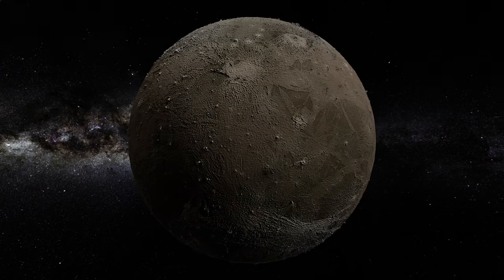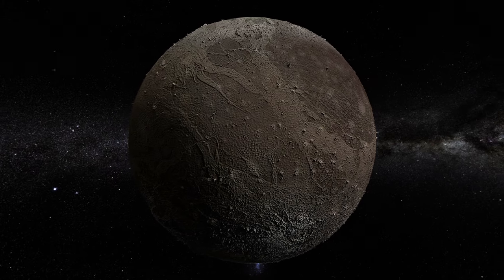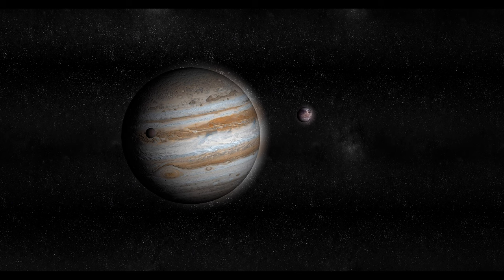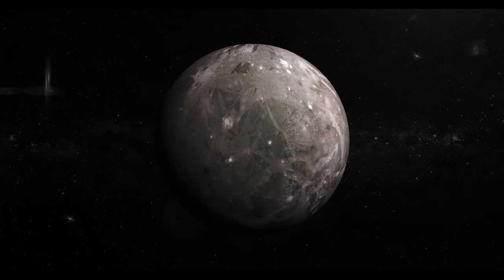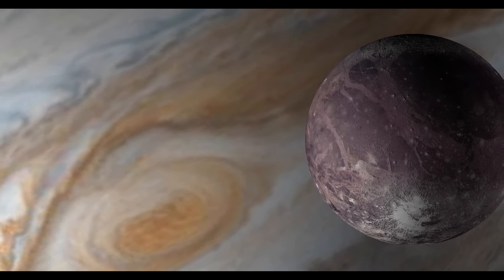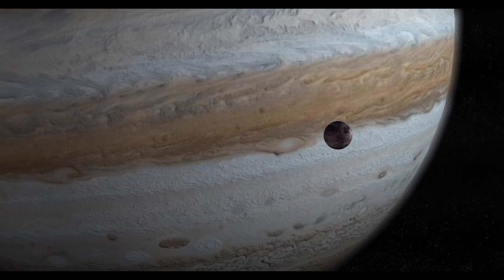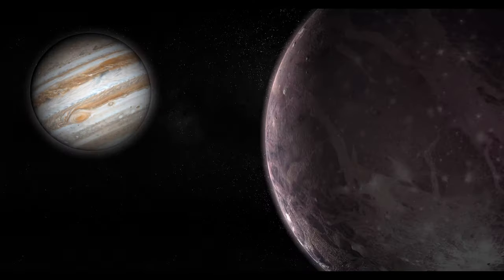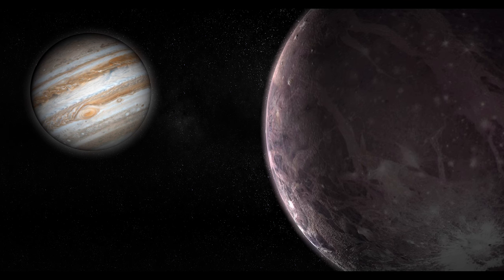Ganymede: The Enigmatic Wonder of Jupiter's Largest Moon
Welcome to the captivating world of Ganymede, the largest moon in our solar system and a celestial wonder orbiting Jupiter. In this scientific exploration, we embark on a thrilling journey to uncover the mysteries and astounding discoveries that make Ganymede a unique celestial body. Join us as we delve into its mesmerizing features, its enigmatic history, and the remarkable findings that have captivated scientists and ignited our curiosity.

Ganymede's Remarkable Composition:
Ganymede, composed mainly of ice and rock, is a world of breathtaking diversity. Its surface showcases an intriguing blend of dark and light regions with distinct geological features. This captivating moon possesses a magnetic field, making it the only moon in our solar system known to possess such a characteristic. As we unravel the secrets of its composition, we discover clues that point to Ganymede's complex geological history and its potential for hosting an internal ocean.

The Icy Enigma:
Beneath Ganymede's icy crust lies a hidden treasure—a subsurface ocean, making it one of the few places in our solar system where liquid water is thought to exist. Scientists theorize that the immense gravitational forces from Jupiter and neighbouring moons create a tidal flexing effect, generating heat that keeps the ocean in a liquid state. Exploring this subsurface ocean could provide invaluable insights into the potential for life beyond Earth.

Tectonic Marvels:
Ganymede's surface is adorned with an intricate network of valleys, ridges, and grooves, revealing its tumultuous geological history. Scientists believe that the moon experienced periods of intense tectonic activity, including the shifting and rifting of its icy crust. These geological features awe us with their beauty and provide clues about the moon's evolution and the dynamic processes that shaped its surface over billions of years.

Mysteries of the Auroras:
Despite lacking a substantial atmosphere, Ganymede displays a stunning phenomenon: auroras. These shimmering light curtains are created by interacting the moon's magnetic field with Jupiter's powerful magnetosphere. Studying Ganymede's auroras can unlock insights into the moon's magnetic environment, its interaction with Jupiter, and the intricate dance between the two celestial bodies.

Ganymede's Exploration Quest:
While our knowledge of Ganymede has grown significantly through missions like NASA's Galileo and the JUICE (JUpiter ICy moons Explorer) mission by the European Space Agency, we hunger for more. Future missions aim to delve deeper into Ganymede's mysteries, with the ESA's JUICE mission set to launch in the coming years. This ambitious endeavour will comprehensively explore Jupiter and its moons, including Ganymede, bringing us closer to unravelling the moon's secrets.
Conclusion (approx. 100 words): Ganymede, a celestial marvel shrouded in mysteries, continues to captivate scientists and stargazers alike. Its complex composition, icy enigma, tectonic marvels, and beautiful auroras present an extraordinary tapestry waiting to be unravelled. As our exploration technologies advance and new missions are planned, we stand on the threshold of unlocking Ganymede's secrets and broadening our understanding of this intriguing moon. The quest to unveil the wonders of Ganymede will undoubtedly shape our comprehension of the cosmos and inspire future generations to venture further into the depths of space.